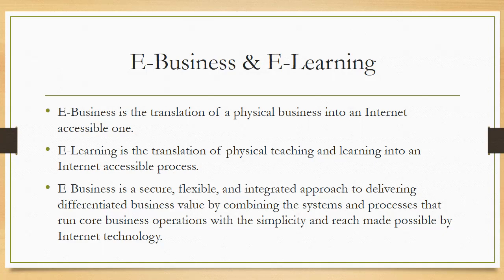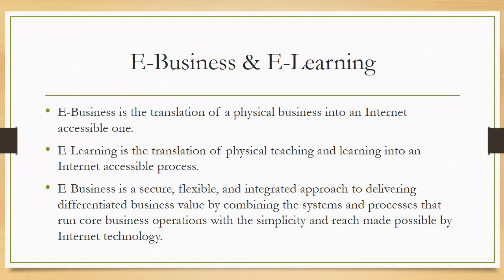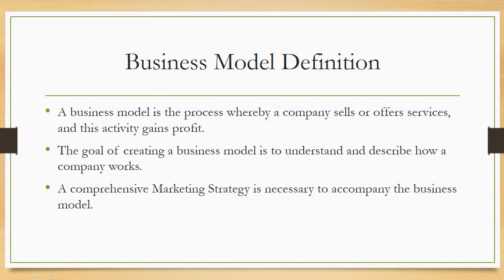Business Models for E-Learning by Ashley M Davis, MBA for HRD 533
Business Models for E-Learning by Ashley M. Davis, MBA for HRD 532